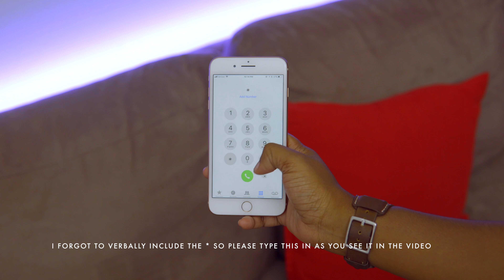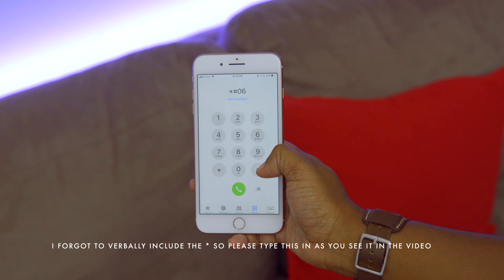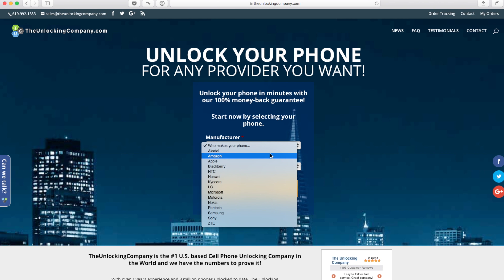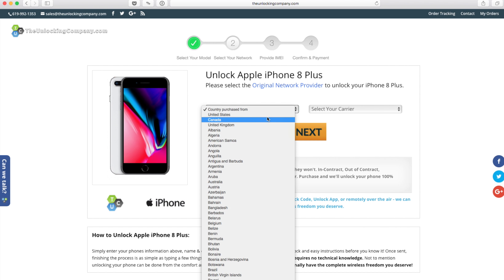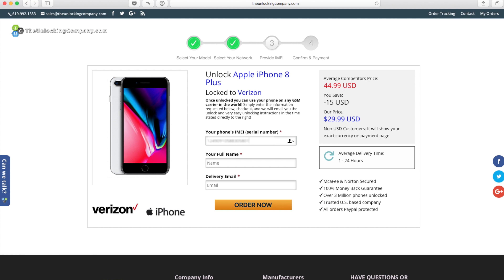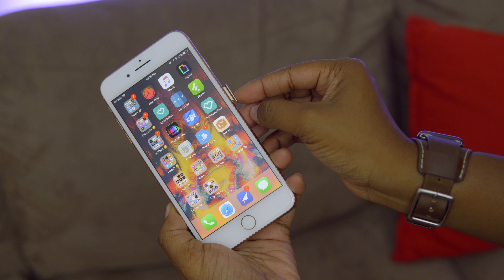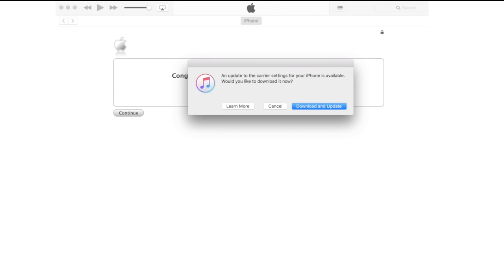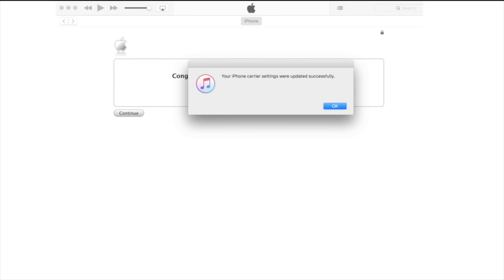How to Unlock iPhone 8 Plus - ANY CARRIER & COUNTRY! (Sim Unlock)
An easy tutorial on how to unlock your iPhone 8 Plus using services provided by the Unlocking Company.

🎥  MY G E A R
MAIN CAMERA
MAIN LENS
ADAPTER FOR LENS
COLORFUL BACKGROUND LIGHTS
TRIPOD HEAD
MONOPOD HEAD
LIGHTING KIT
PORTABLE LIGHT

★ FREE AMAZON PRIME TRIAL:

Periscope: Techme0ut